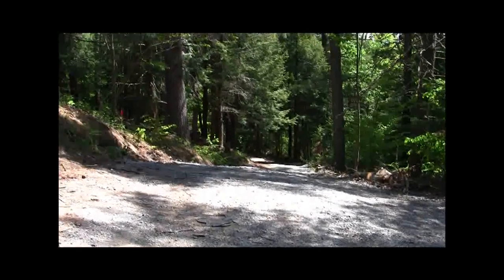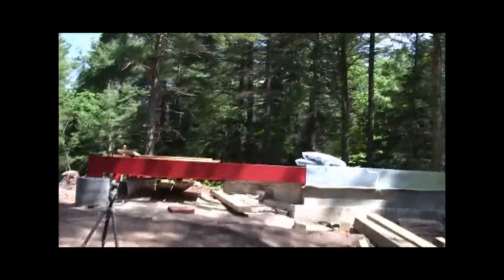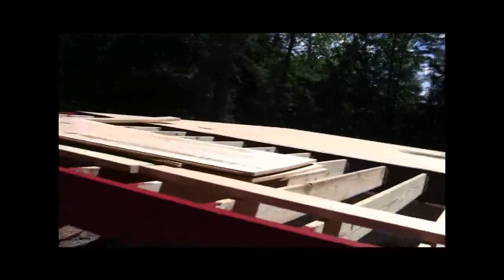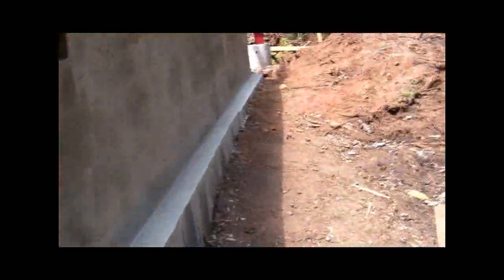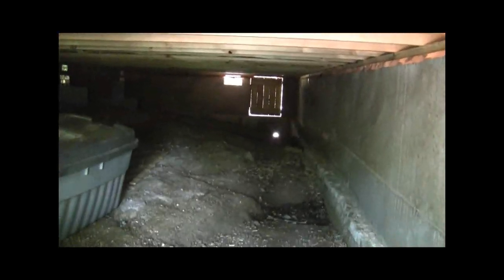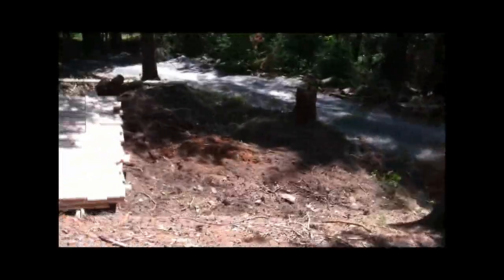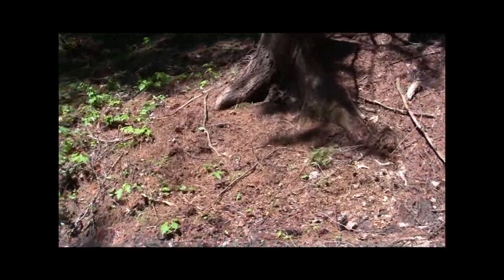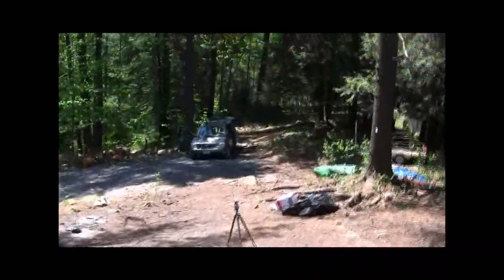Framing PFD Camp - May 2010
Framed the foundation for the LokNLogs kit.  I make it sound like I did the work :).  welllll, some of it that was not done by Tim Lee, Nick, Luke Waite, Gerry Dwyer, and Brendan Dwyer.